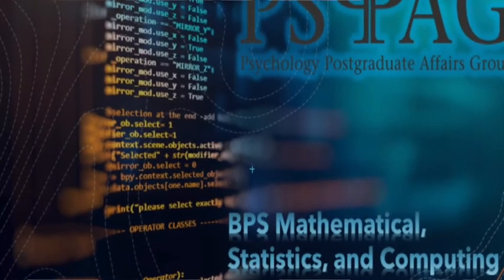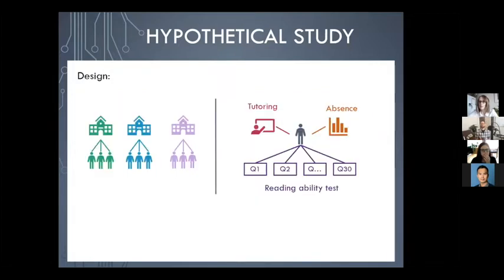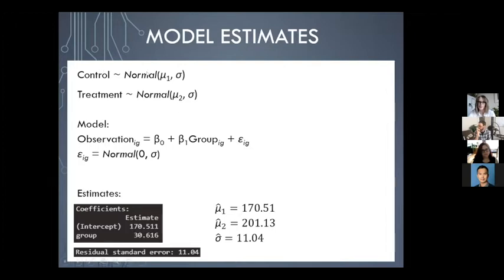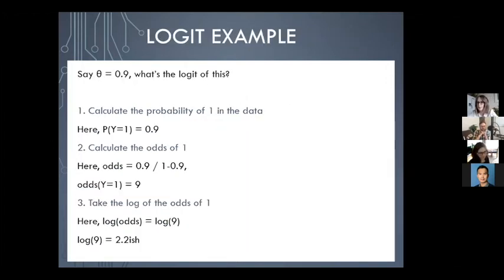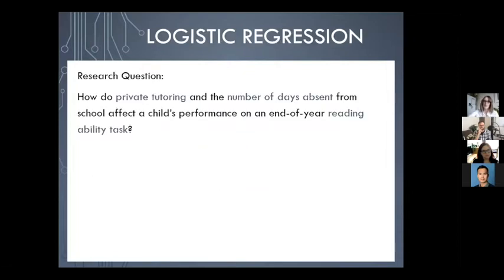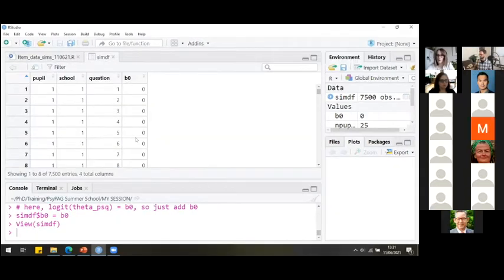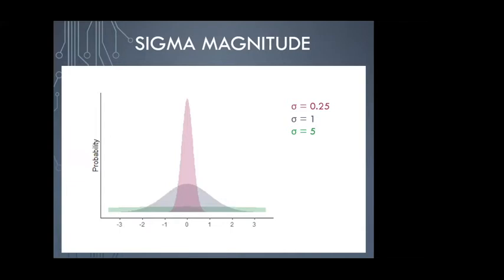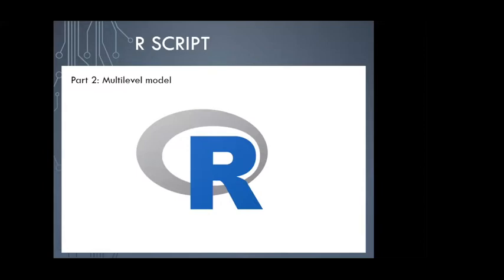Simulating Item-level data using a logistic multilevel model with Sarah Chadwick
In this session we will simulate participants’ item-level response data, where the observed response is binary (0 = incorrect, 1 = correct). We will look at this in the context of a multilevel design, where the dataset includes multiple observations of the same participants and the same items. To do this, we will use a logistic multilevel model to describe the response generating process. Building from a simple model of the response generating process, we will look at including single and multiple predictors which change the log odds of observing a correct response (i.e. effects). Random intercept and effect variances, and the covariance between these, will also be explored. We will also look at how we could estimate the statistical power to detect an effect of interest according to our defined model, for a given experimental design. The freely available programs R and R Studio will be used to code and run the simulations. All code will be available for the simulations in this session.